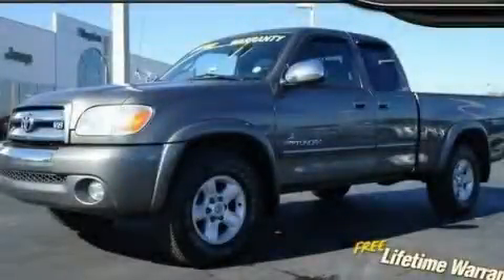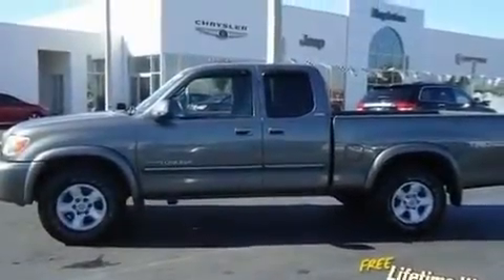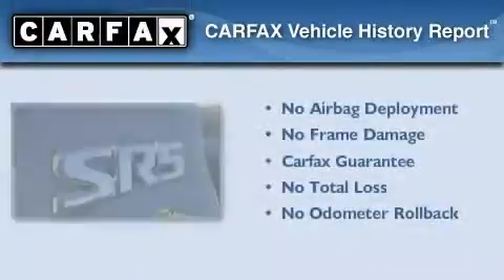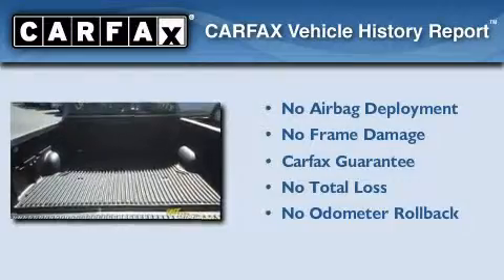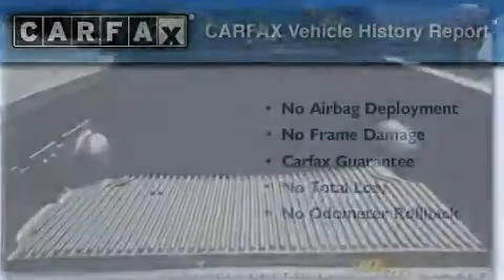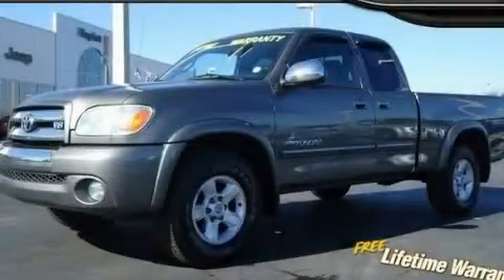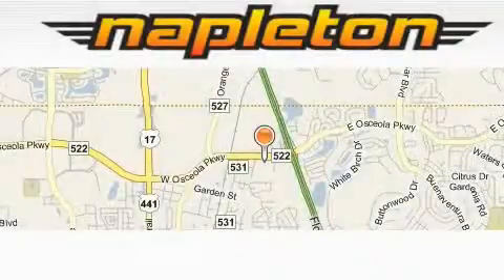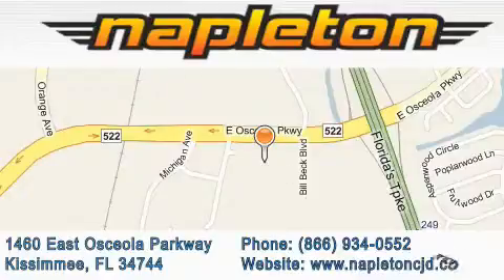2006 Toyota Tundra Davenport FL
Year: 2006
 Make: Toyota
 Model: Tundra
 Engine: 4.7L DOHC SEFI 32-valve i-Force V8 engine
 Trans.: Automatic
 Exterior: Silver
 Miles: 98,061
 Interior: Other

 Pre-Owned 2006 Toyota Tundra Kissimmee FL